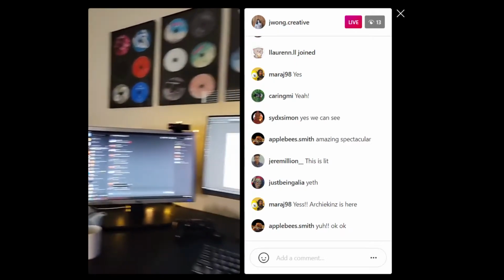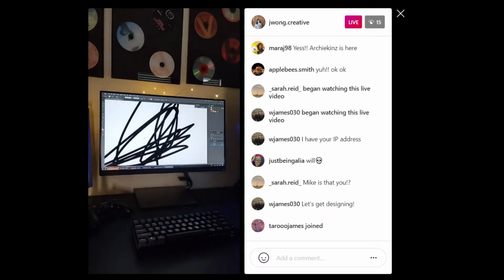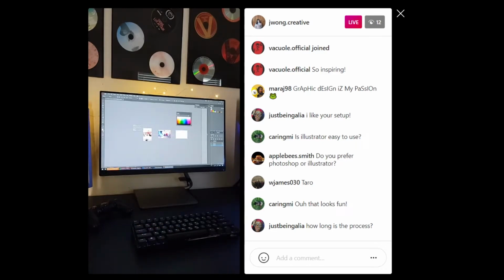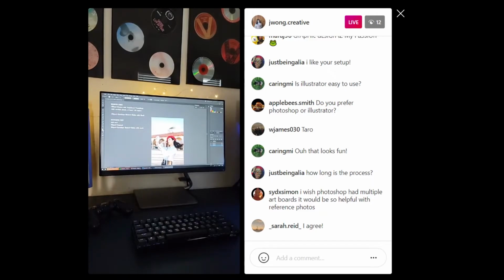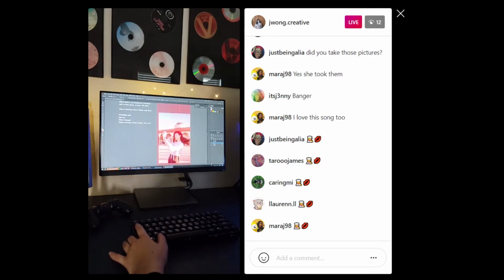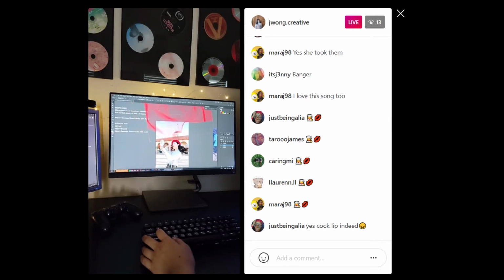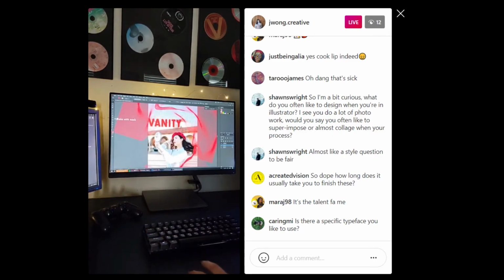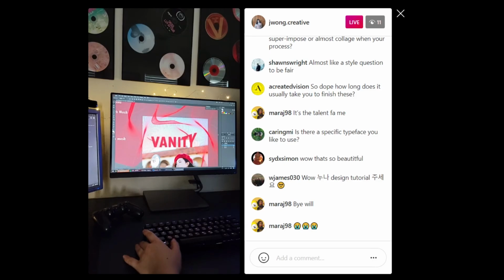Campaign Live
Transmedia 4379